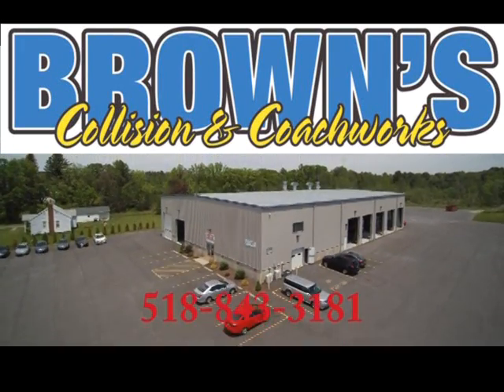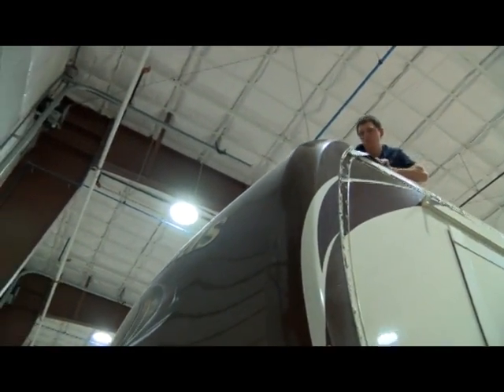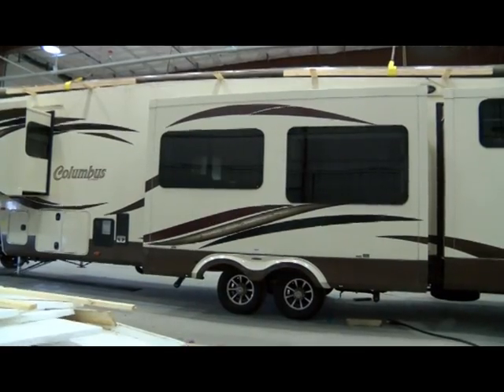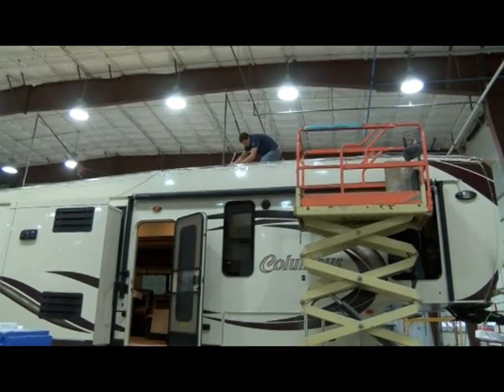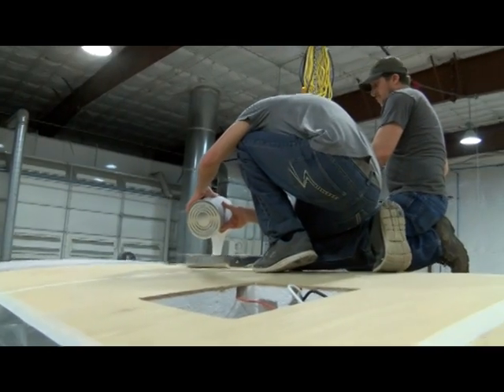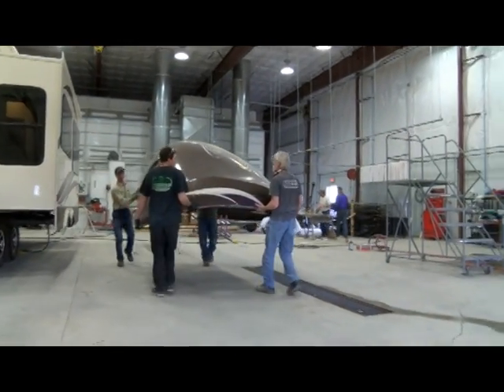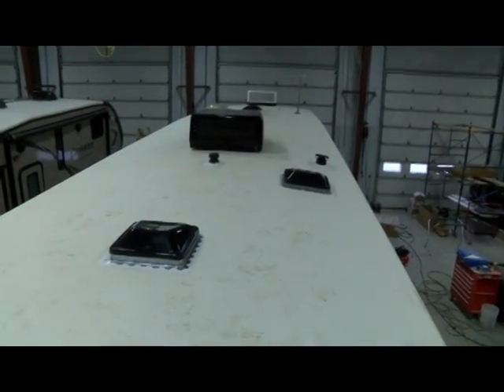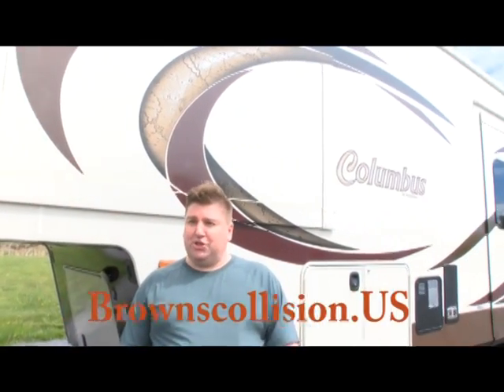Brrown's Collision and Coachworks 5th Wheel Camper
Follow the rebuild of the roof of a 5th wheeled camper